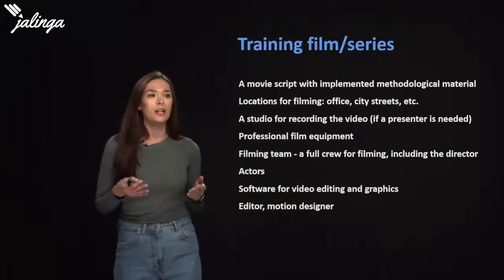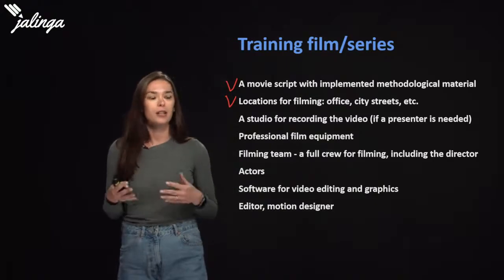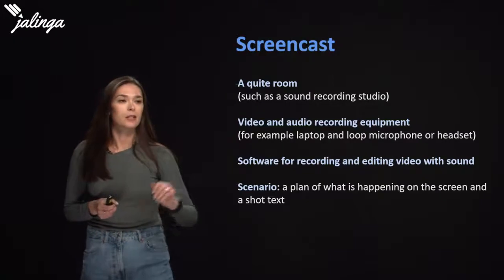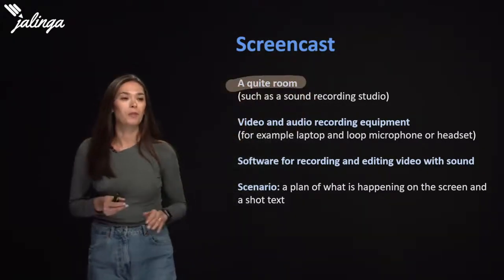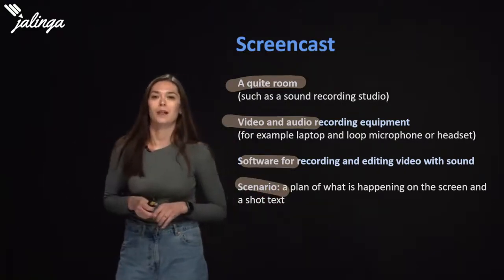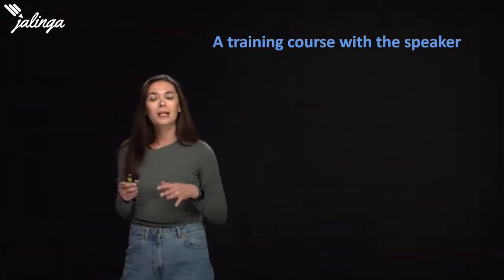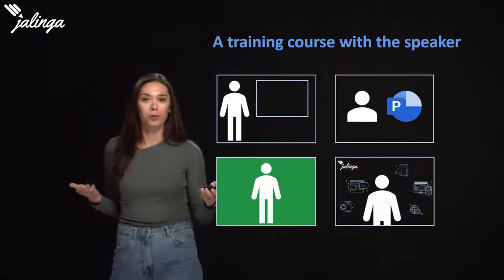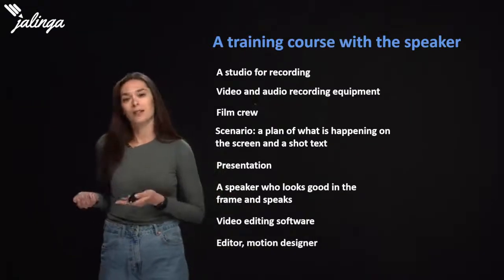Which formats of an educational video are there?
In order to deliver the information to the listener properly, you need to find the right format for your video. Whether it's a lecture, a training course, or a simple tutorial, the right approach is essential.